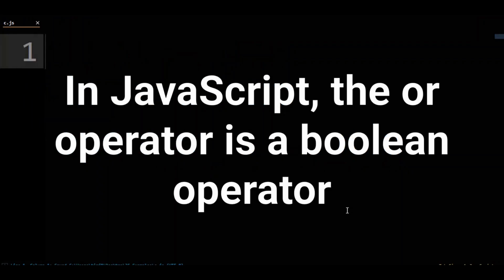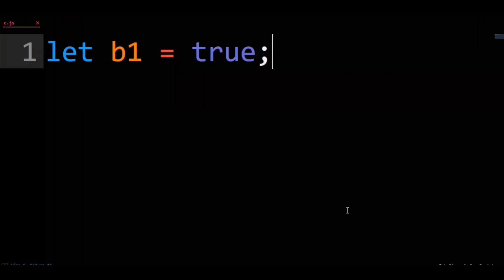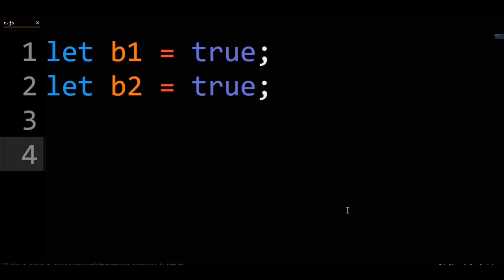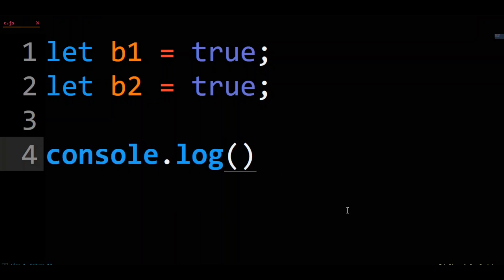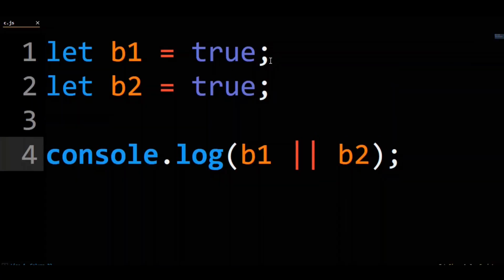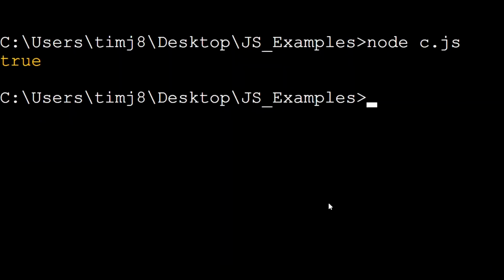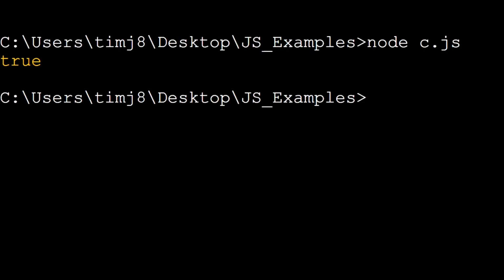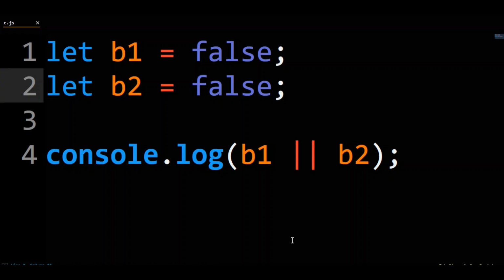JavaScript or Operator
In JavaScript, the or operator is a boolean operator. or only evaluates to false if both operands are false.